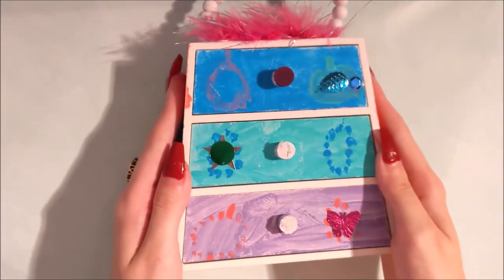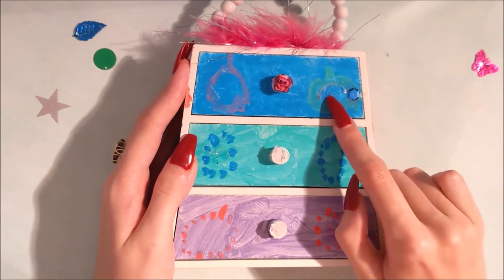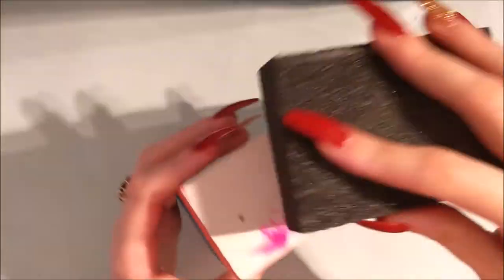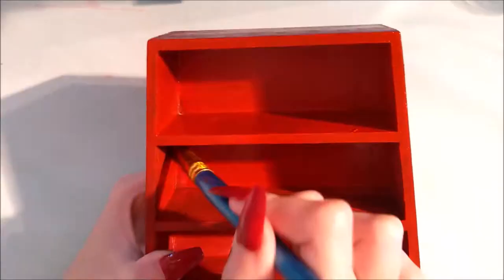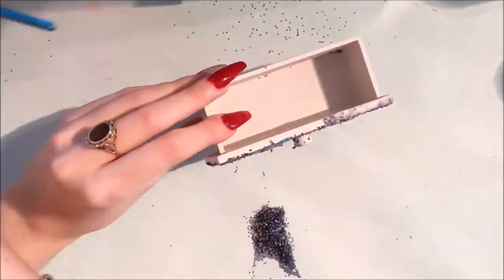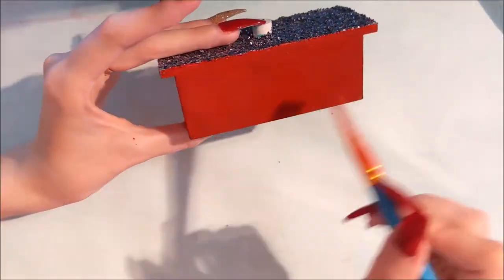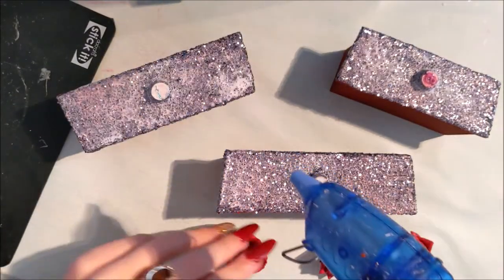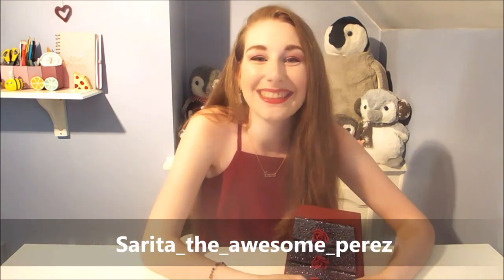Thrift Store Makeover/Painting On A Storage Unit with JamieLynnYTC!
If you love squishy makeovers, you should love this too! This was a cute find from a thrift store/charity shop that definitely needed a bit of JamieLynnYTC TLC! And it definitely needed some glitter!